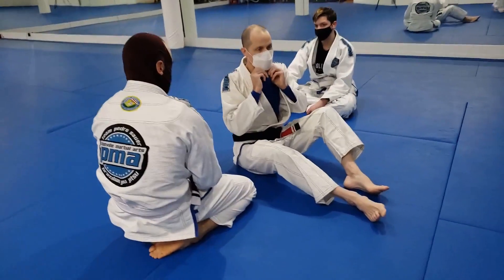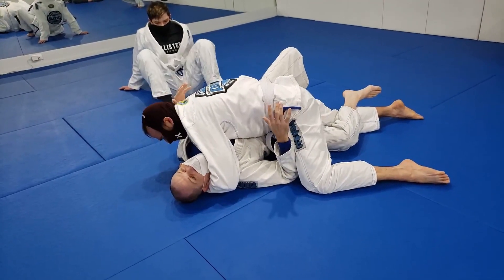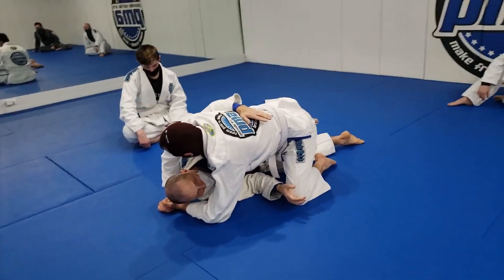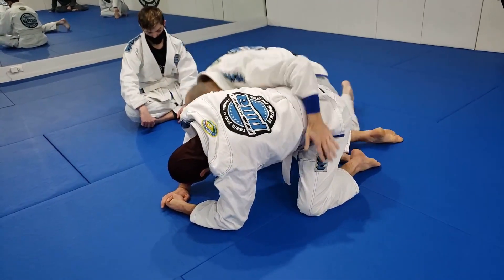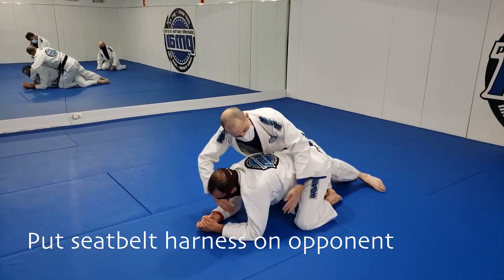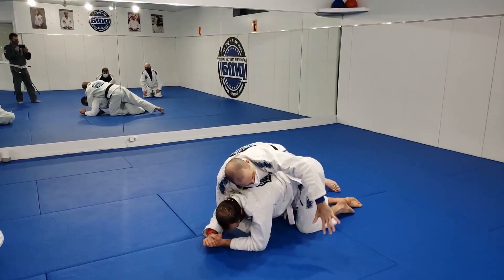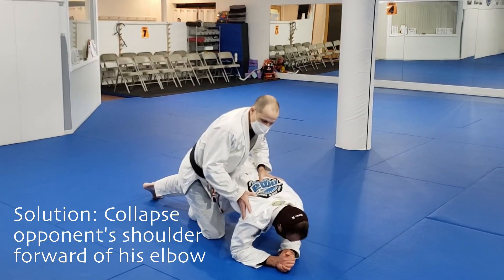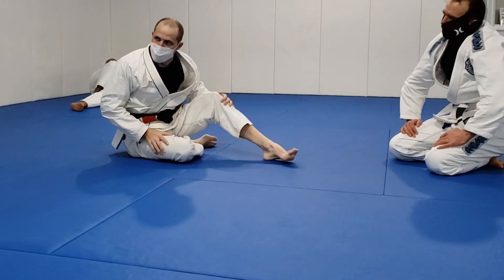Half-Guard, Bottom - Underhook Escaping - 2/10/2021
Escaping bottom half-guard when the opponent is on two knees, and you have the underhook, and getting up to "dogfight" position. Also, two ways to improve position to either back control, or top of side control, from dogfight.

TIMESTAMPS:
• 0:04 - Position Basics For Bottom Half-Guard
• 0:44 - Positioning For Underhook Escape (O Has 2 Knees Down)
• 1:24 - The Underhook: The "Door" To Escape
• 1:54 - Getting Up To "Dogfight" Position
• 4:44 - Taking The Back From Dogfight
• 5:34 - Putting It Together
• 6:31 - Troubleshooting: When You Can't Knock O Over
• 7:50 - Troubleshooting: Why This Also Solves The Roll-Over Problem
• 8:33 - "Knee Tap" To Side Control From Dogfight